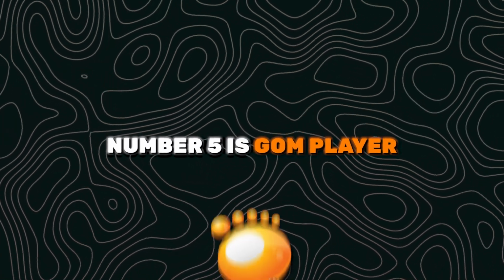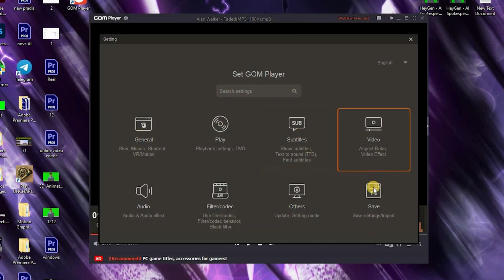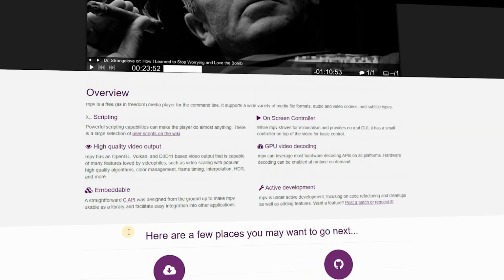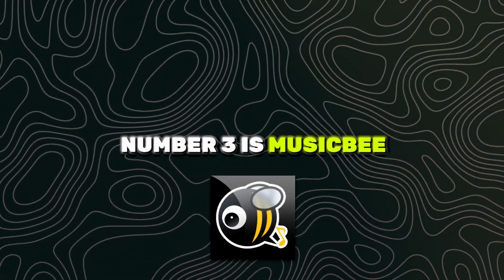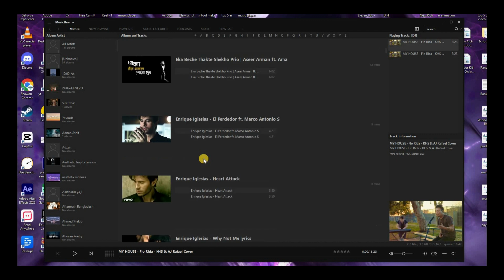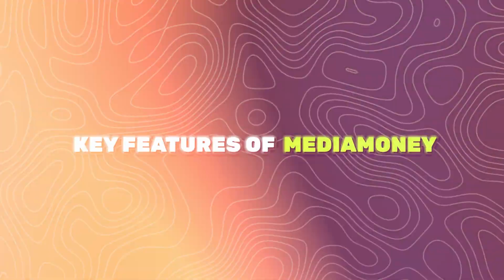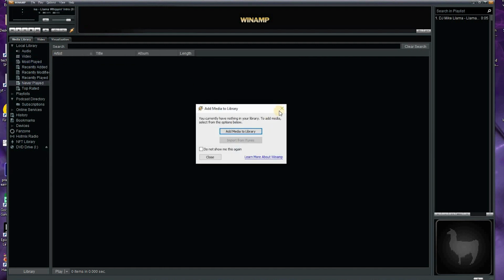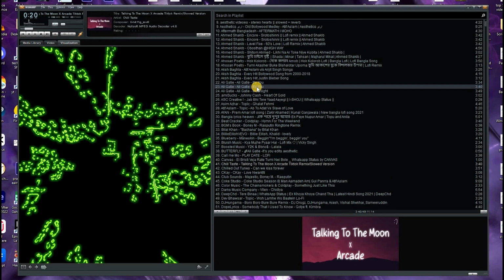TOP 5 Best And Free Music Player Software For Windows 2023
There are plenty of great music players available for Windows 10, but with so many options to pick from, deciding on the right one for your needs can be a bit tricky.

In this Video, I’ll be reviewing the best music players for Windows 10

▼ ▽ TIMESTAMPS
00:00 - Intro
00:58 - 5. Music player
02:13 - 4. Music player
03:13 - 3. Music player
04:10 - 2. Music player
05:13 - 1. Music player
06:17 - outro

best android music player app
new music player apps
best windows music player
Top 5 music player